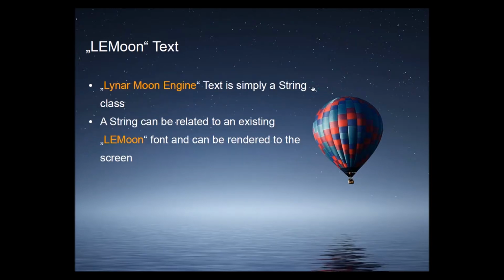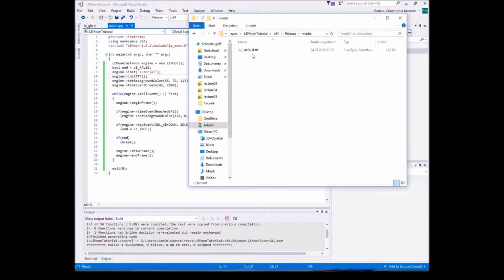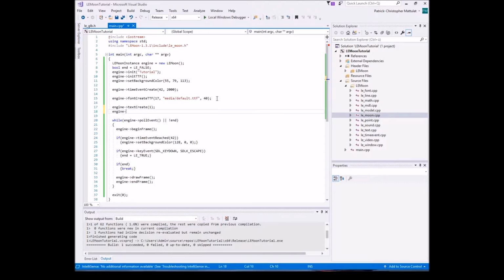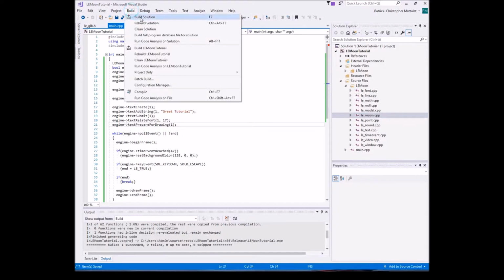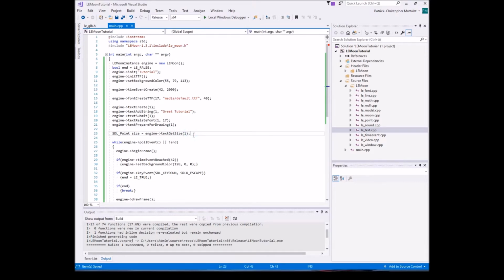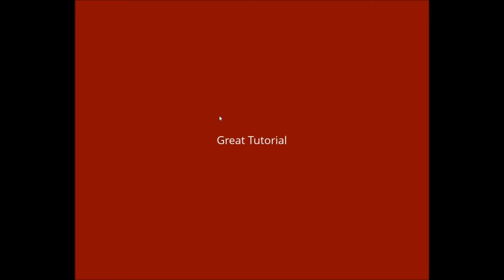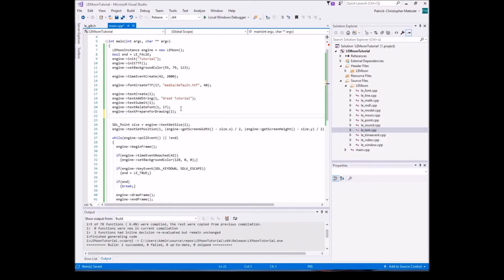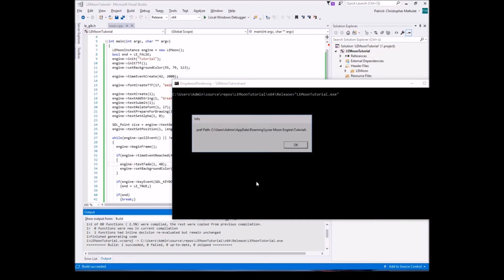C++ Game Design Tutorial (Lynar Moon Engine) - Fonts, Texts (5)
In this video we will include a text after we've created a font. We will also add a text fading effect.